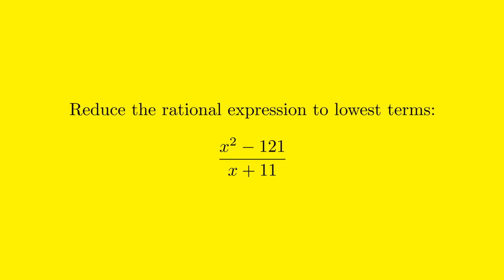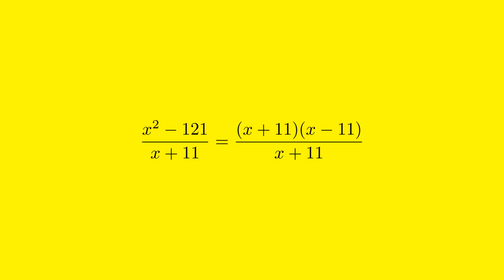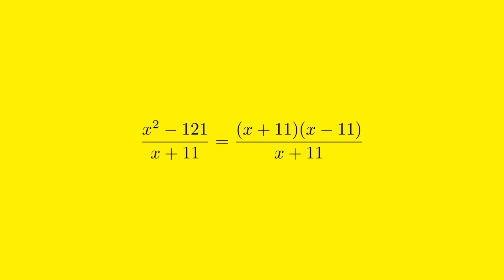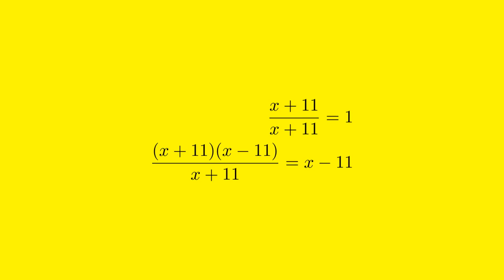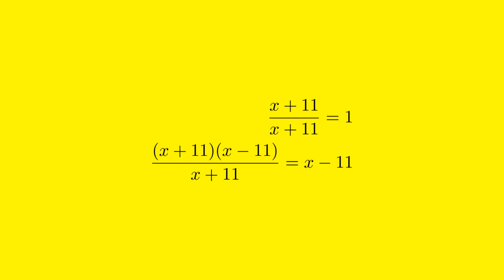How to Reduce Rational Expressions to Lowest Terms: (x^2 - 121)/(x + 11)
Learn how to simplify rational expressions to their lowest terms with this step-by-step instructional video. Follow along as we reduce the expression (x squared minus 121) divided by (x plus 11) to its simplest form. Master the process of factoring and cancelling out common factors to arrive at the final answer. Perfect for students studying algebra or anyone looking to improve their math skills.